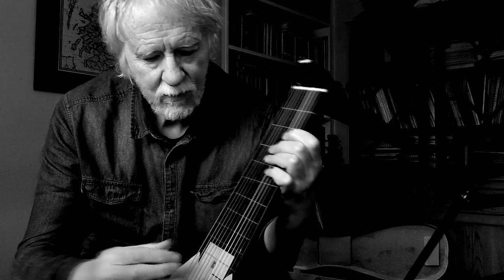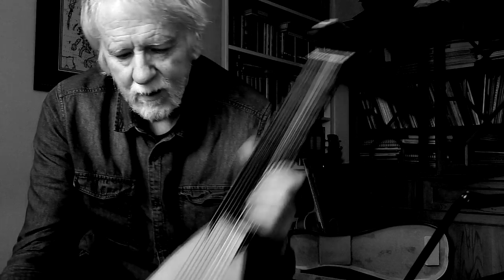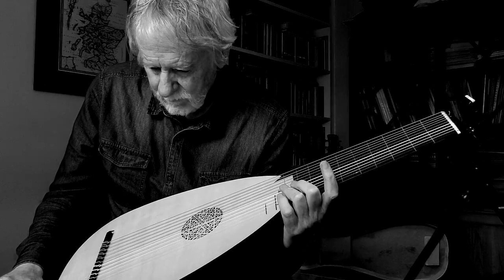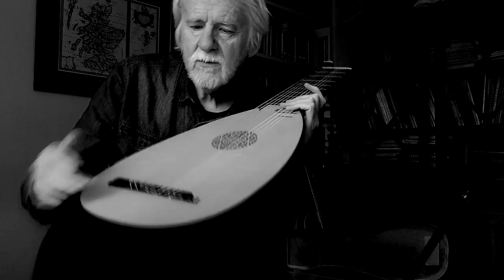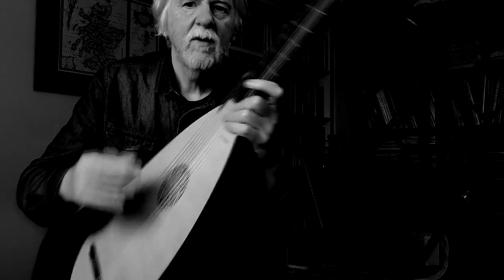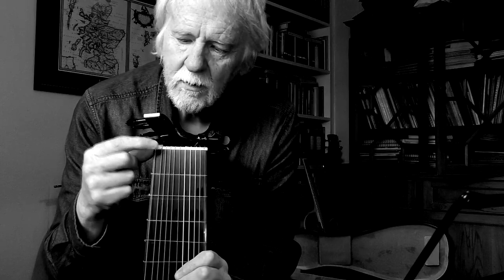Baroque Lute for Guitar Players